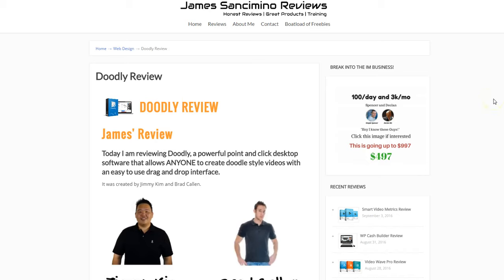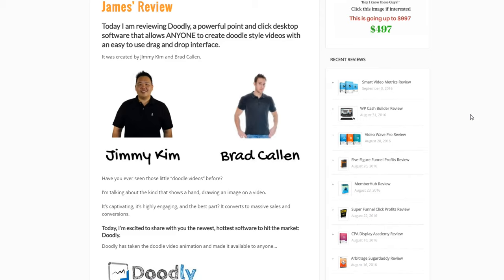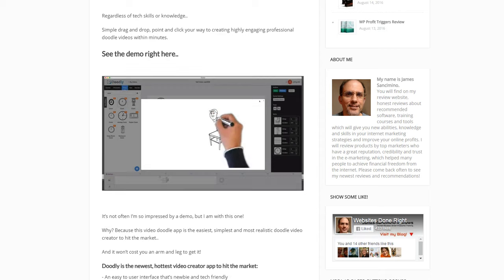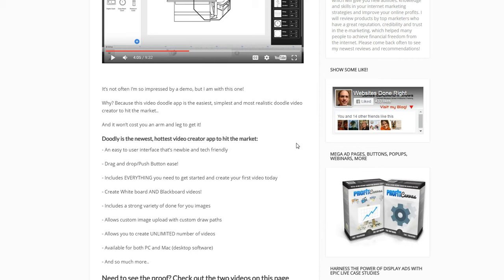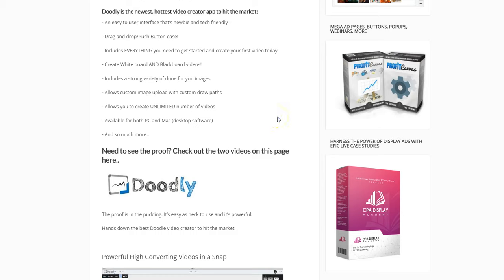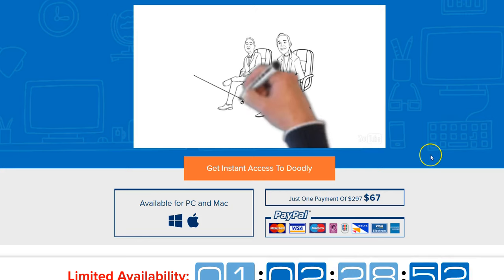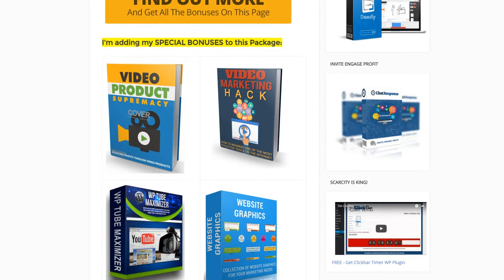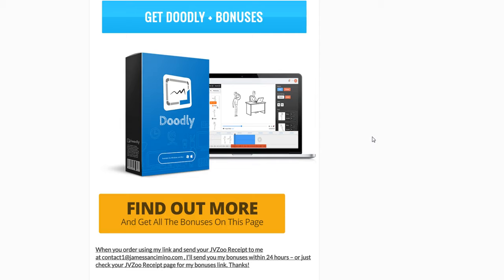Doodly Review and Bonuses - James Sancimino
Today I am reviewing Doodly, a powerful point and click desktop software that allows ANYONE to create doodle style videos with an easy to use drag and drop interface.